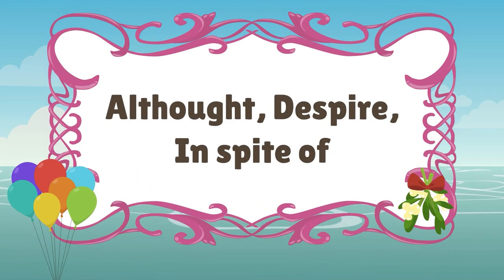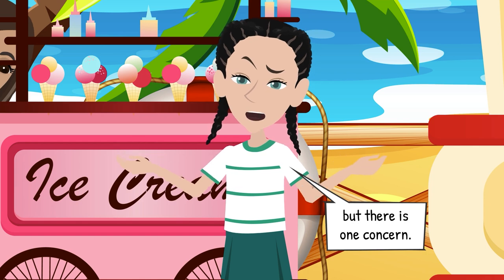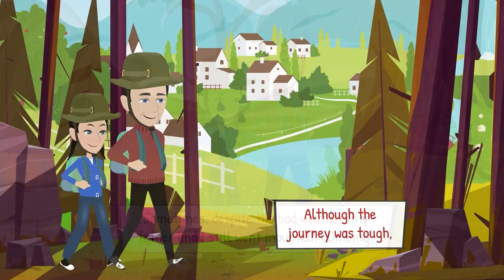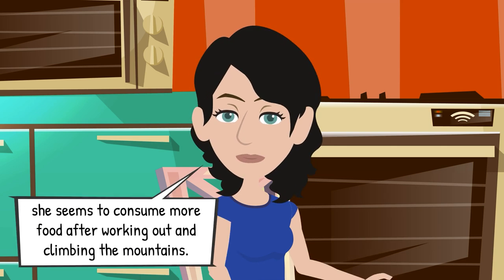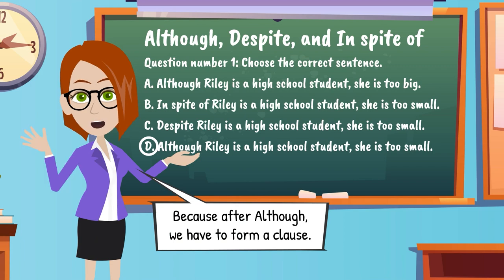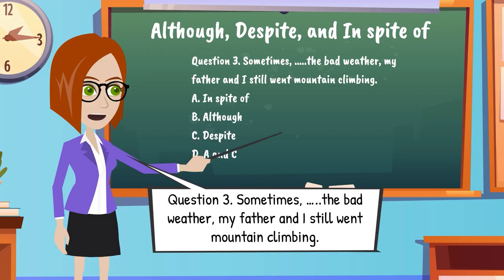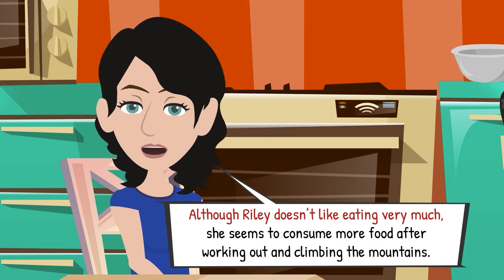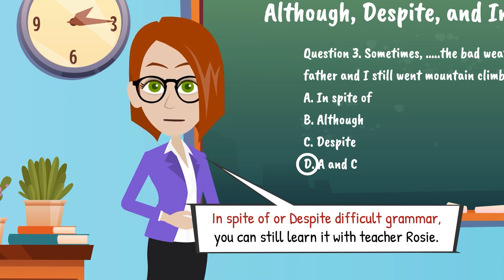English Grammar Lesson: IN SPITE OF | DESPITE | ALTHOUGH - Basic English Conversation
When it comes to using "Although, Despite and In spite of", it surely gets tricky sometimes. Learn how to differentiate these words by watching our video with teacher Rosie.